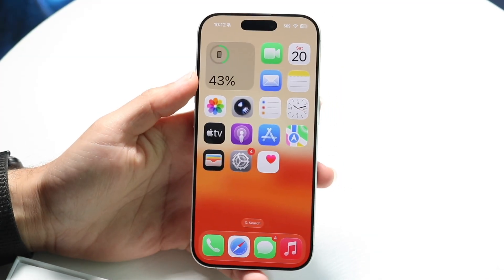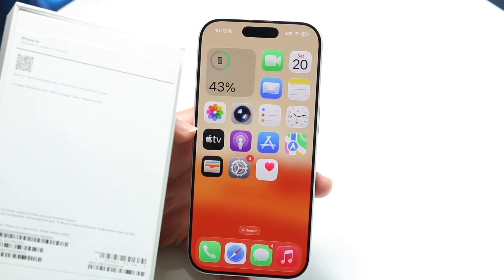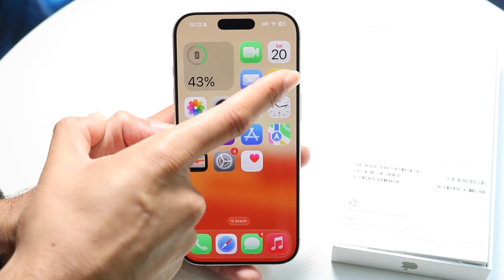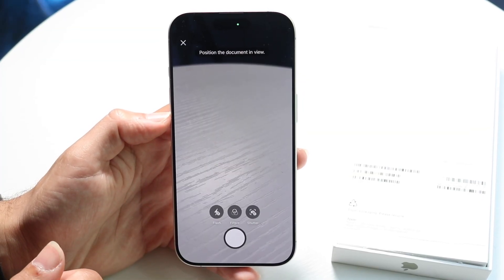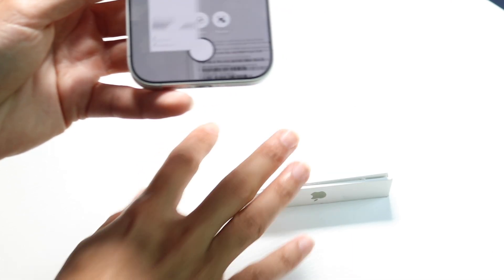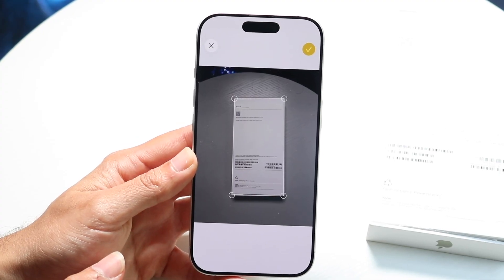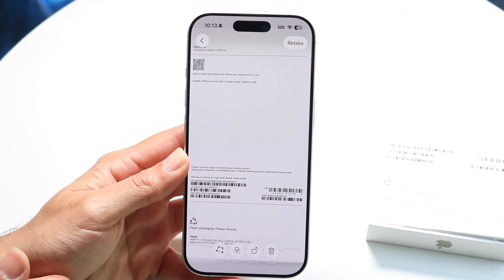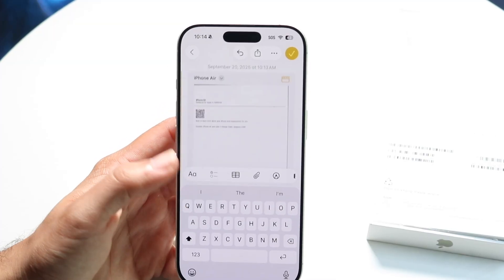How To Scan Documents On iPhone 17!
Here is exactly How To Scan Documents On iPhone 17!